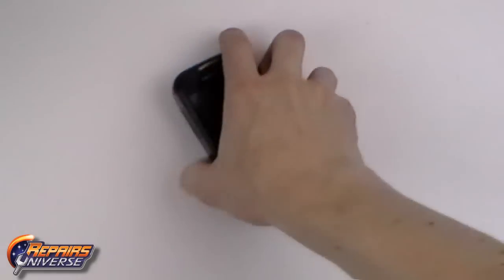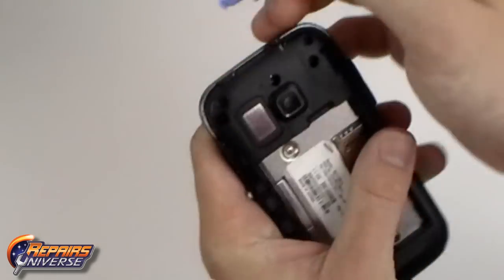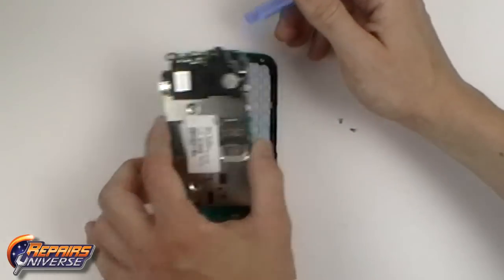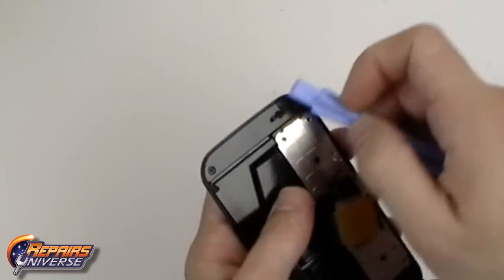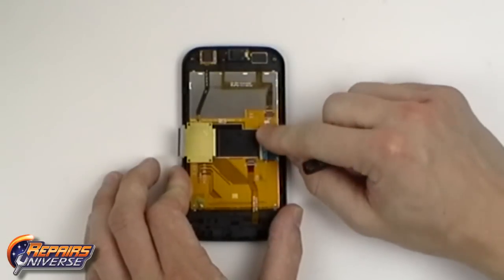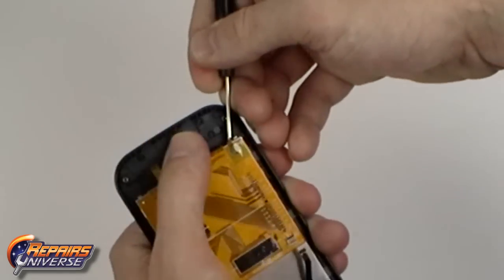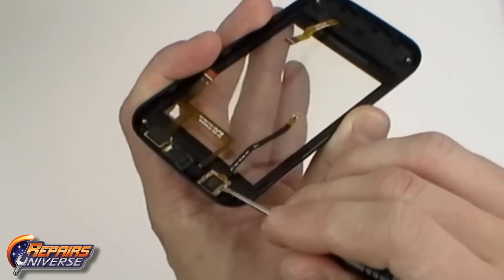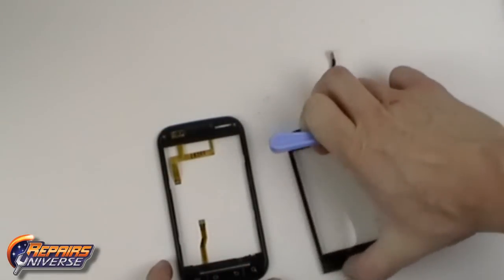How To Fix Samsung Indulge Screen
- This video repair guide will walk you through the steps required to quickly and safely repair a damaged screen or other internal component on your Samsung Indulge.